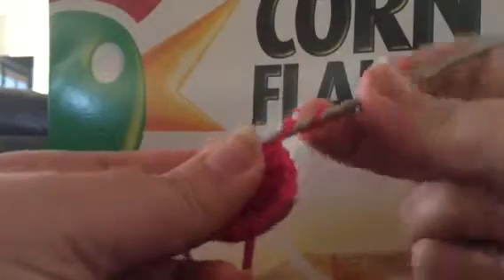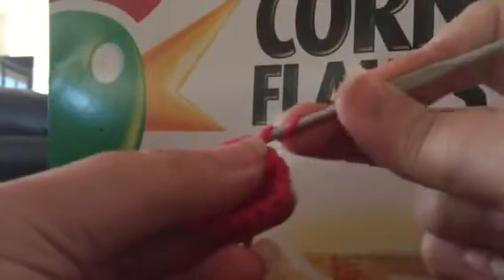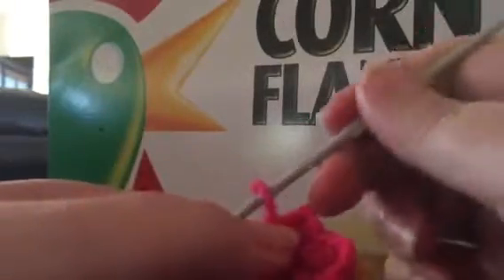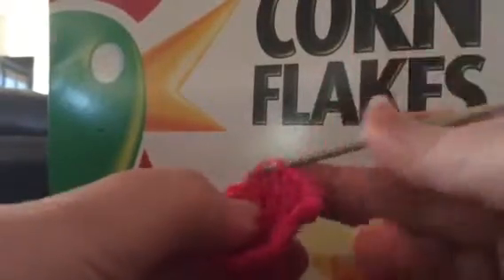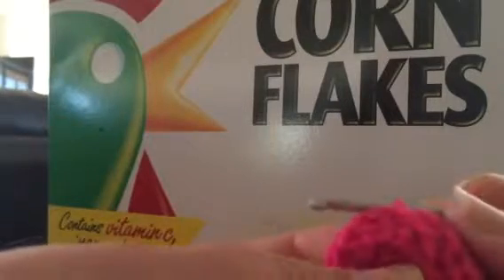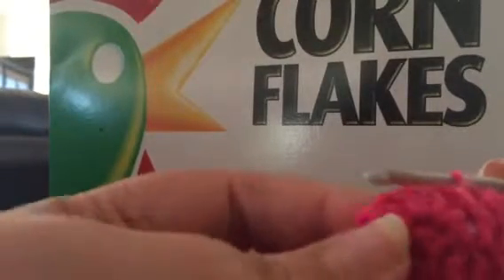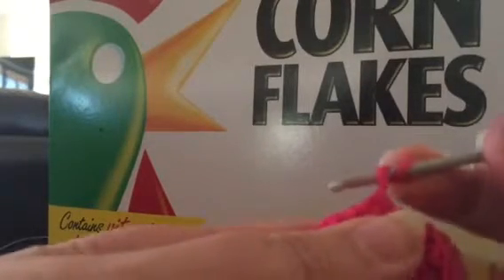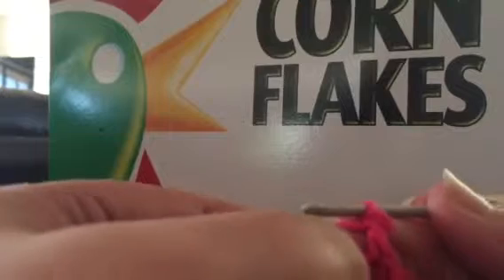Crochet. Replacing chain 3